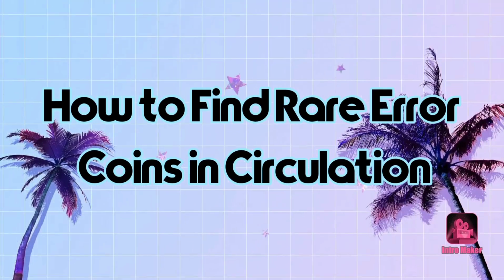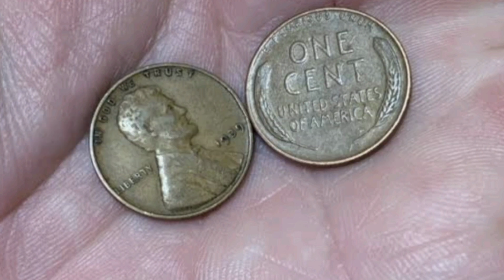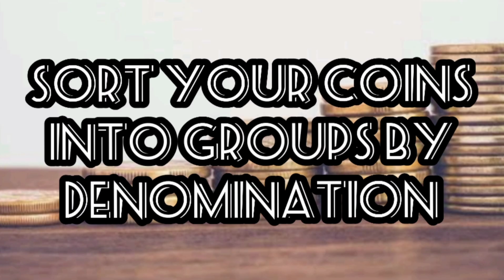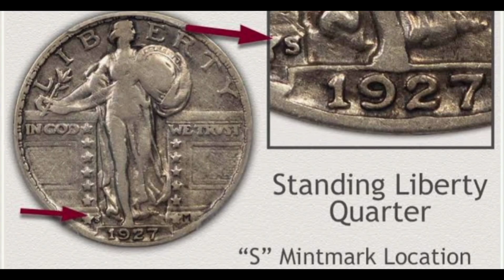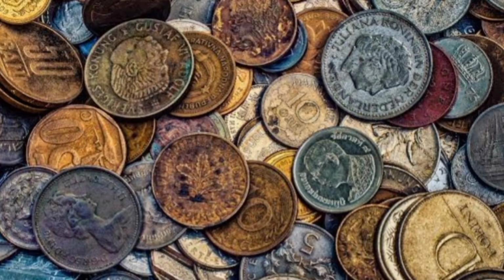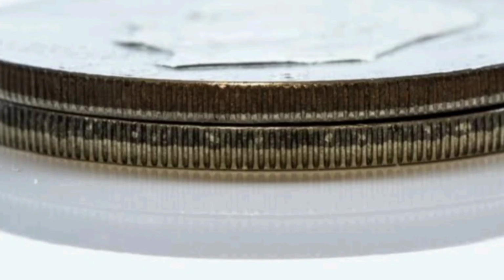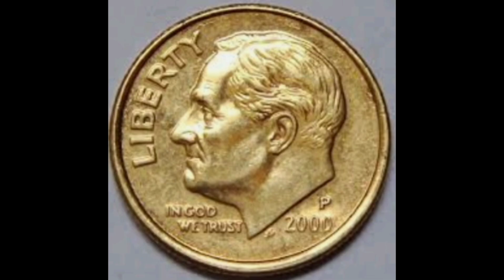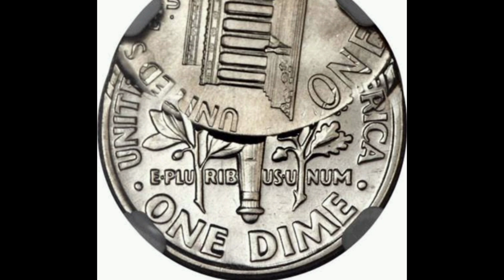How to Find Rare Error Coins in Circulation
Finding error coins in your daily pocket change can be fun and profitable and it's very easy to do. Develop good coin-checking habits from the very beginning and you may locate error coins and die varieties that are circulating right now. There are still many new discoveries waiting to be found. Some of them will be minor with very little numismatic premium. Also, it could be a very rare case that you discover a major mint error that could be worth significant money.

1.Materials Needed
2.How to Search Your Pocket Change
3.Sort Your Coins into Groups by Denomination
4.Examine the Coin's Obverse Inscriptions
5.Examine the Date and Mint Mark
6.Examine the Primary Devices and the Coin as a Whole
7.Turn the Coin Over, Checking the Die Rotation
8.Examine the Reverse
9.Check the Edge
10.Set Aside Anything That Looks Odd
(Including Tips)